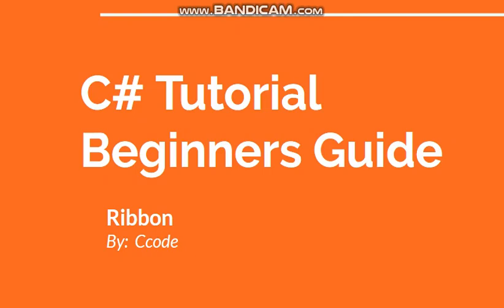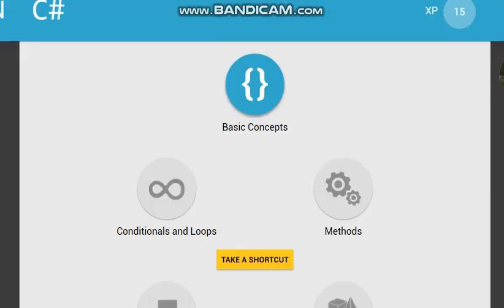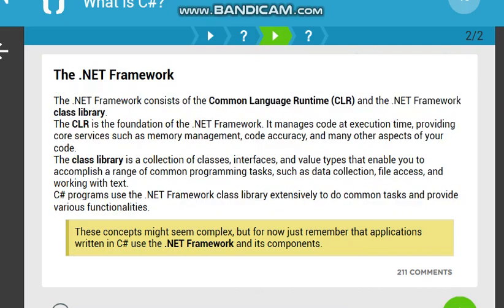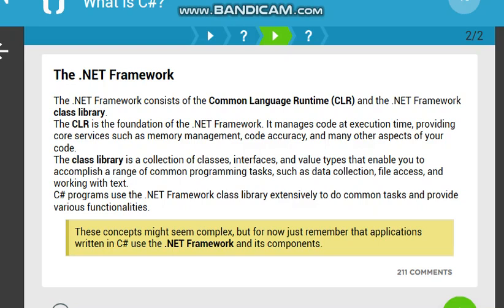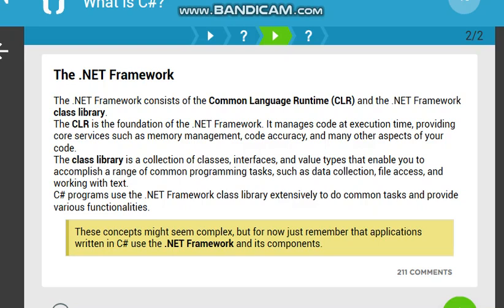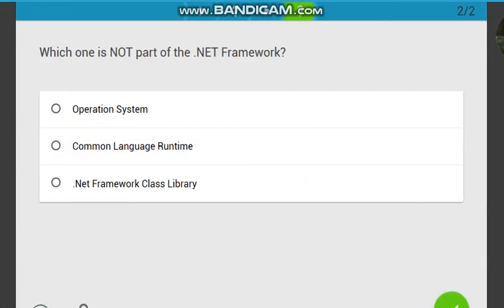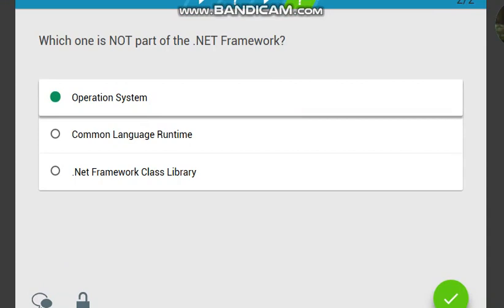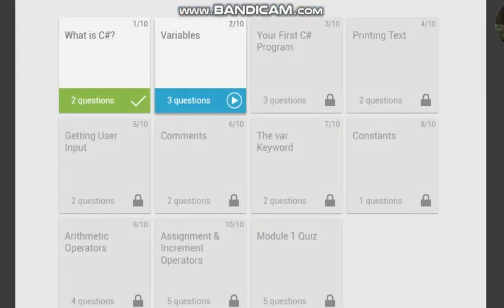C# Tutorial - What is C# | Part 3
What is C# Part 3

Tutorial: C#

by: Ccode

Thanks :P